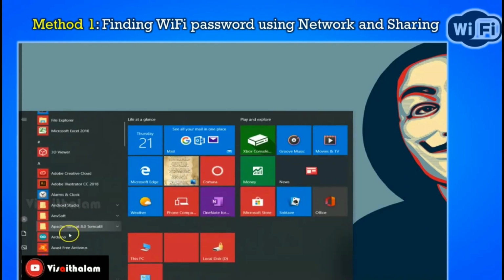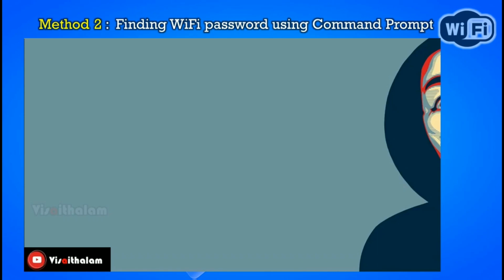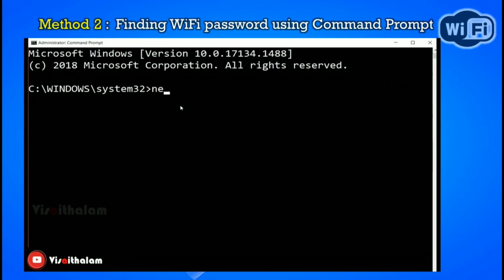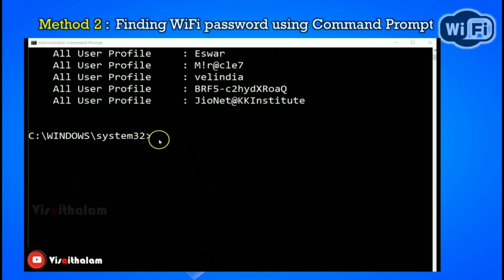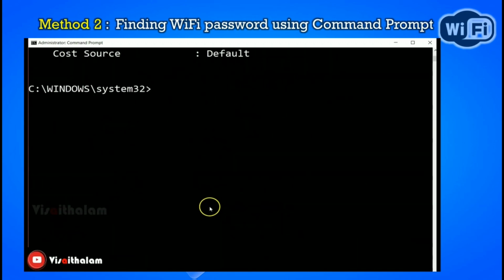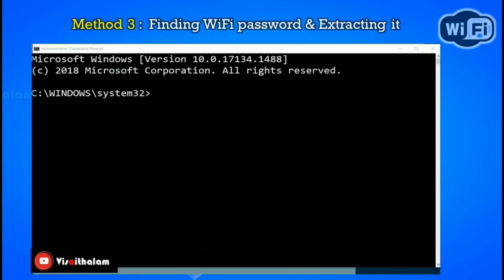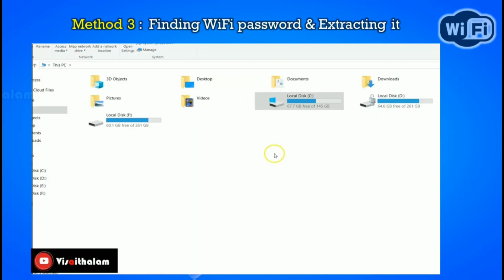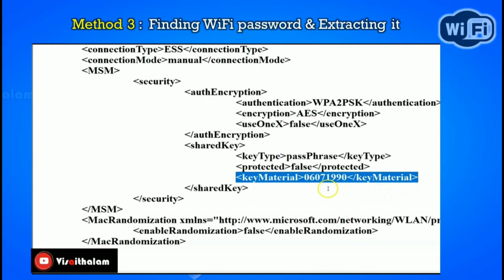Tricks to Find the WiFi Password of your Current & Previous Network | Visaithalam | Prabhakaran V.M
Tricks to Find the WiFi Password of your Current Network | Visaithalam | Prabhakaran V.M

Mostly all the Internet users use Internet in PC through WiFi connection.
Sometimes we rely on Wifi Admin to enter the password and moreover if any connection issue ot connection loss
we need wifi admin.

So in this video we can sort out the issues and find the WiFi password of the current network.
Meanwhile the safety measures to follow in WiFi password.